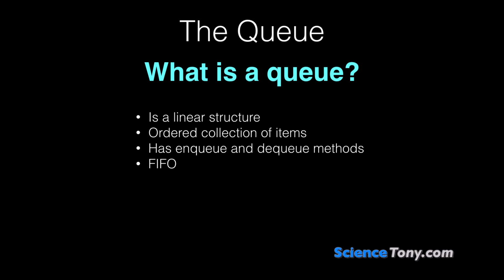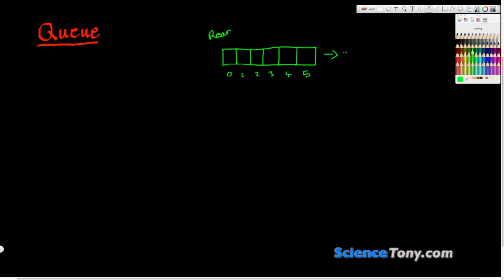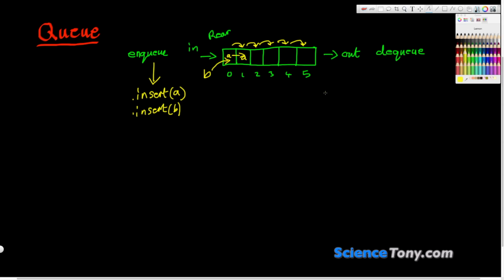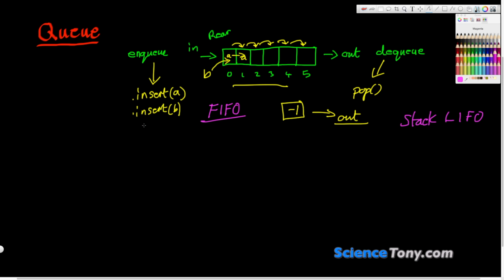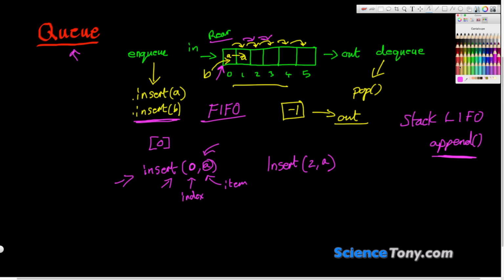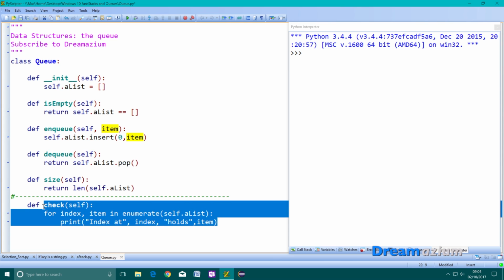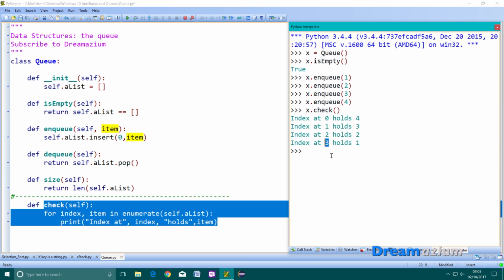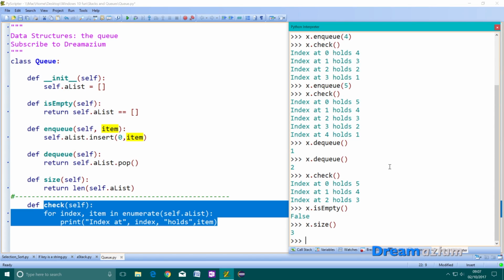The Queue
This video is about the queue.  A queue is a data structure and although i will use python to illustrate it, the principle is the same in any programming language.